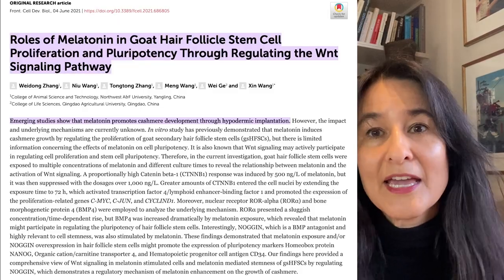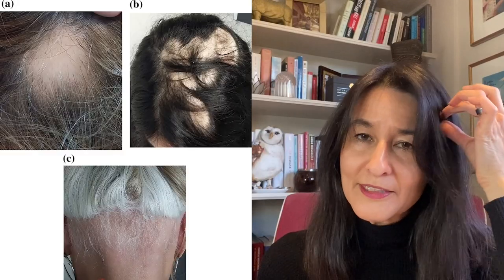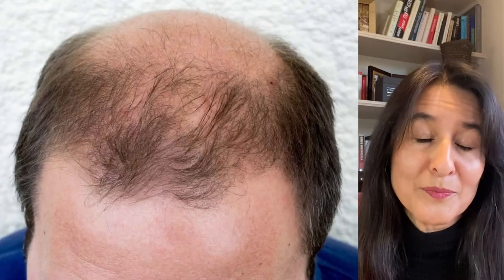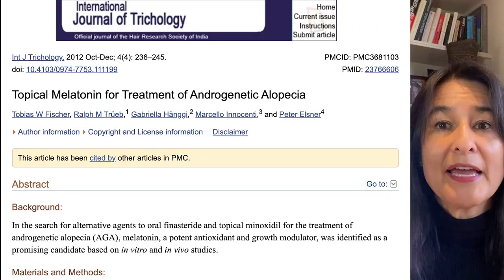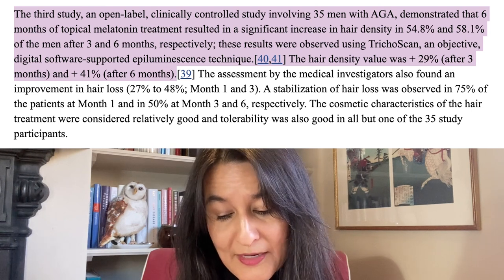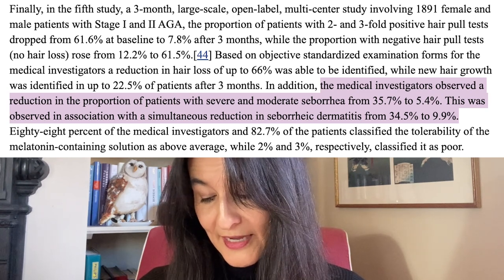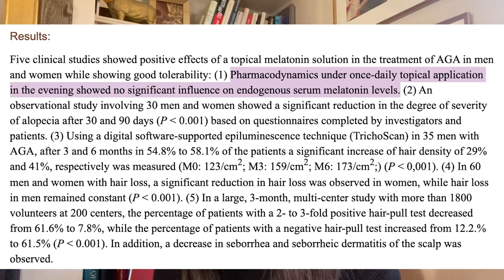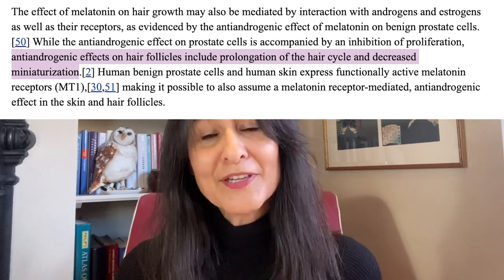What Cashmere Goats Can Teach Us About Hair Loss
Hey everyone! In this video, I talk about the link between cashmere goats, topical melatonin application, and hair loss (androgenetic alopecia and alopecia areata). Here are the studies mentioned:

Roles of Melatonin in Goat Hair Follicle Stem Cell Proliferation and Pluripotency Through Regulating the Wnt Signaling Pathway